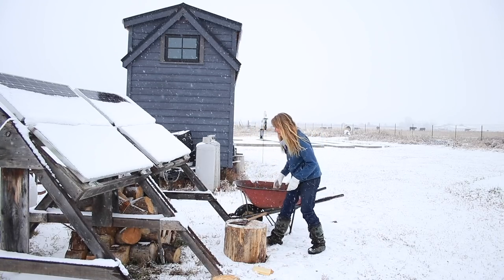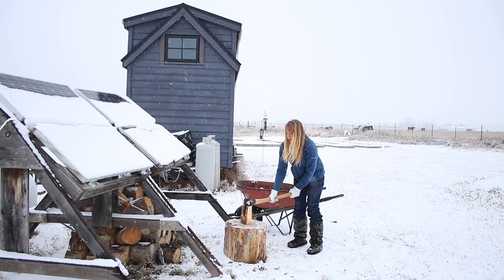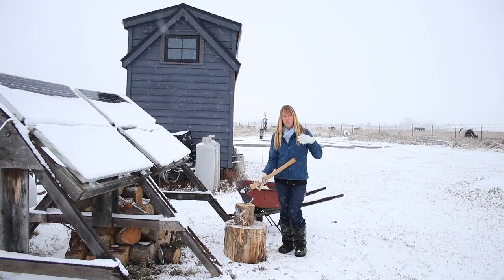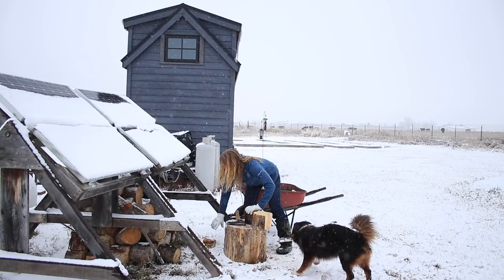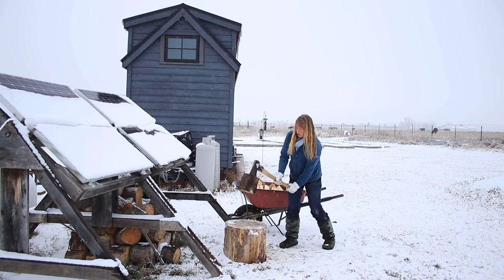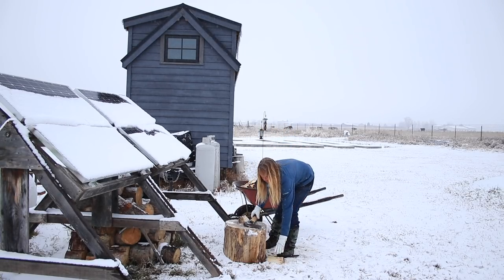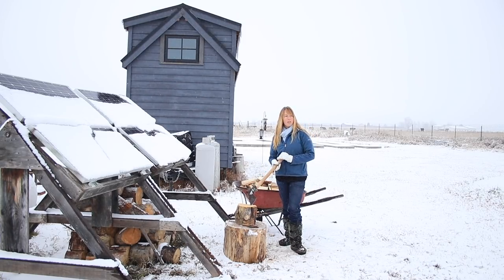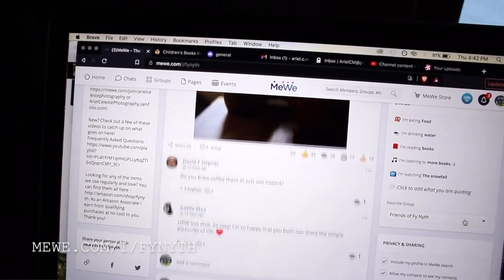Splitting Firewood and Answering Questions on a Snowy Day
Just getting a little firewood ready for the mini wood stove and answering a few questions. And some of my favorite books